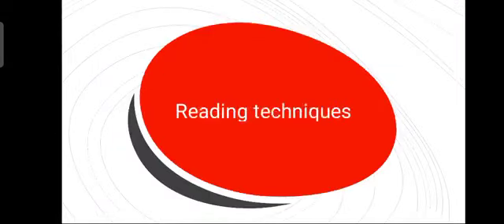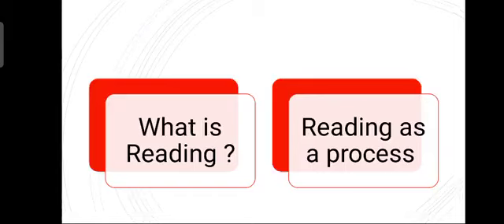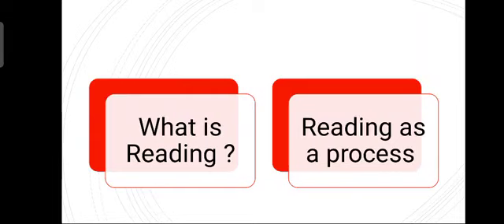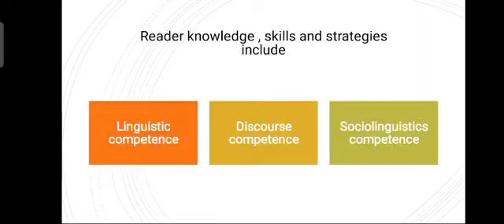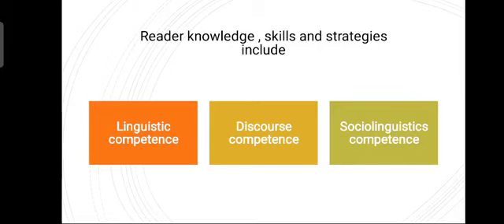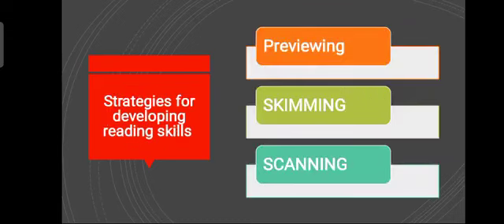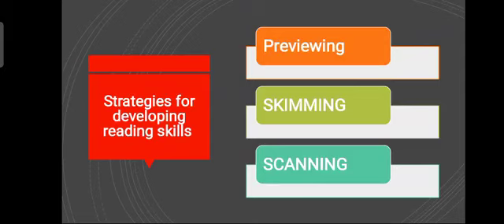reading techniques for studens